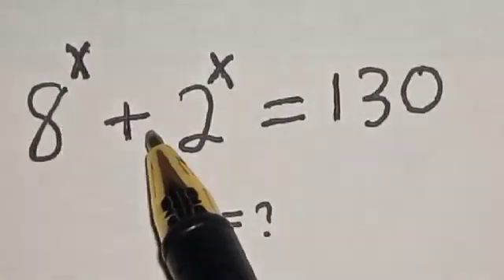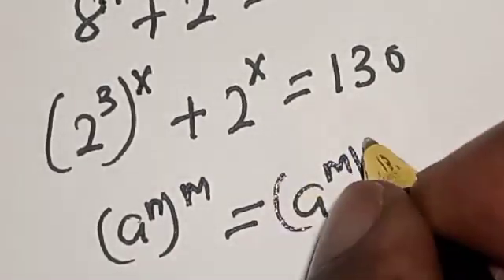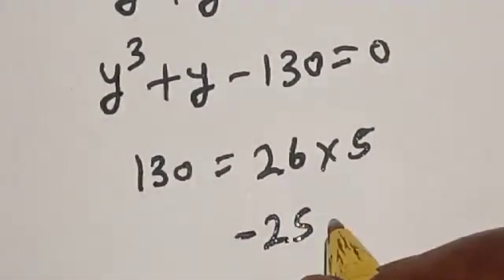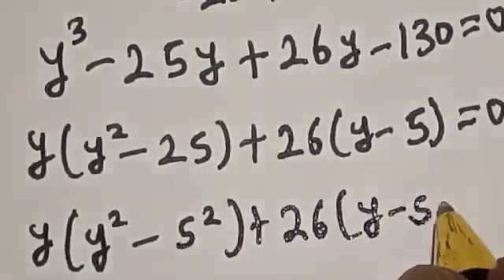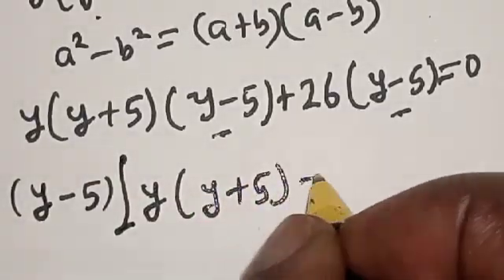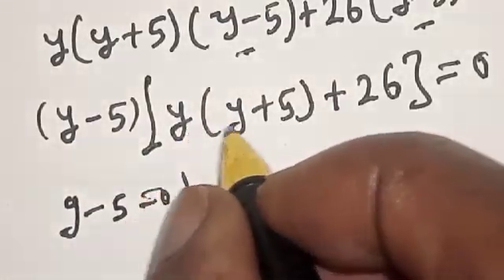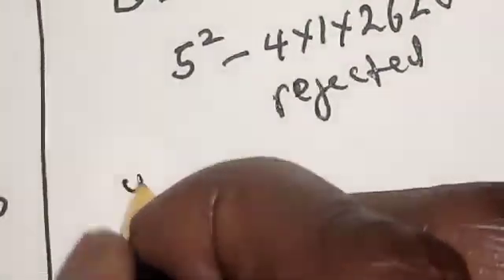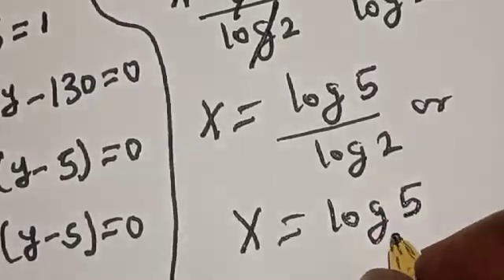Olympiad Mathemtics 8^x+2^x=130 | Quick Trick!!!